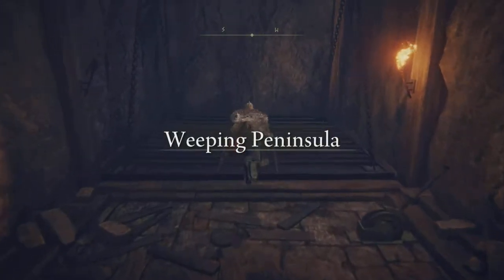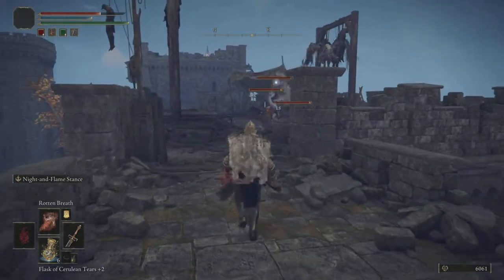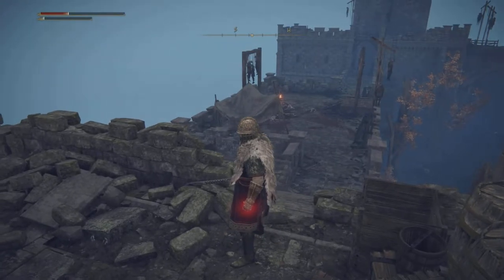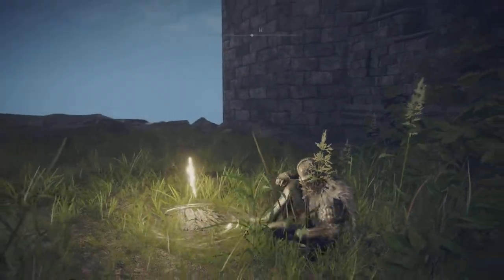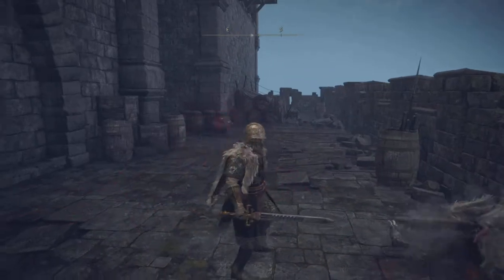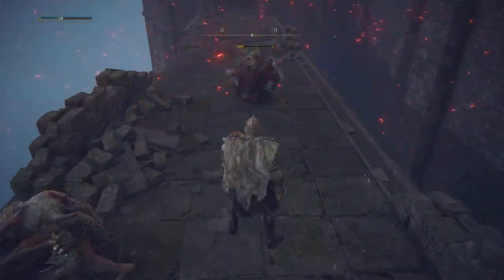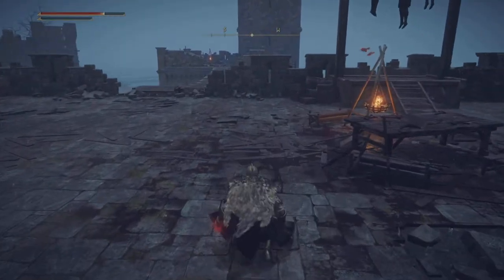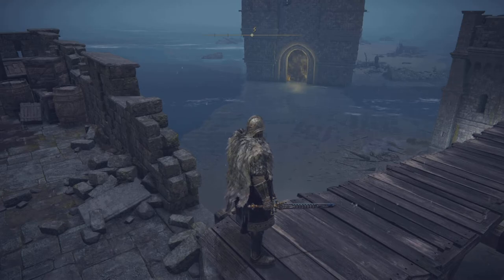How to Find Leonine Misbegotten at Castle Morne ELDEN RING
the complete path through the castle to find the hidden boss area
my playlist for more Elden Ring...